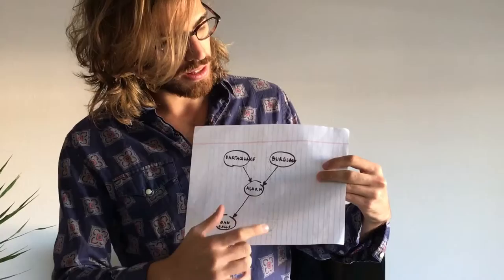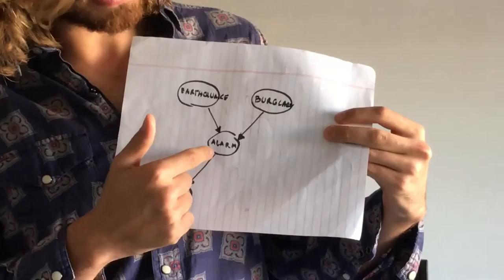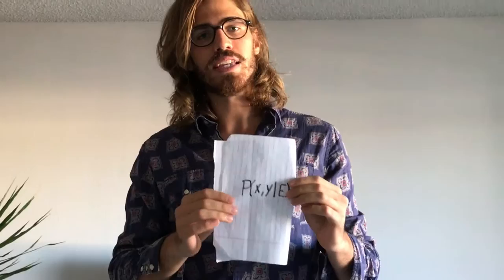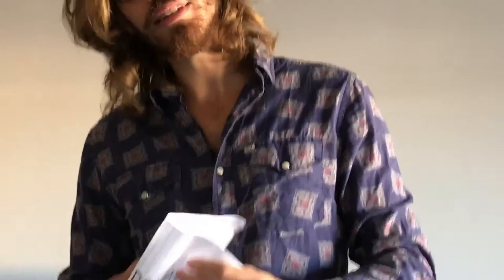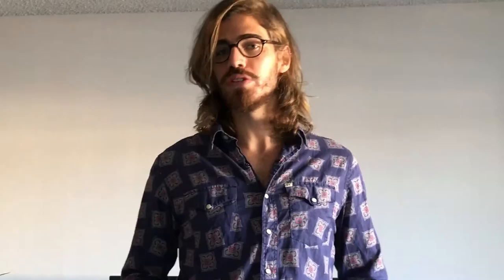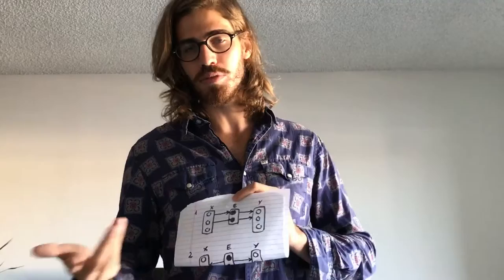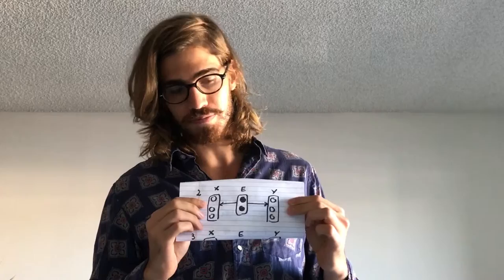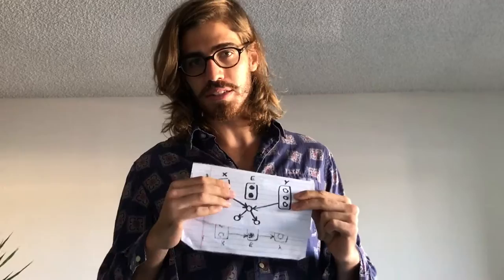Belief Networks and D-separation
Short description of belief Networks and of the concept of d-separation